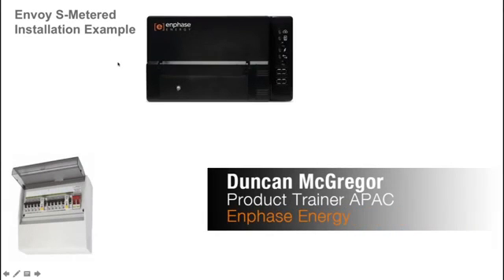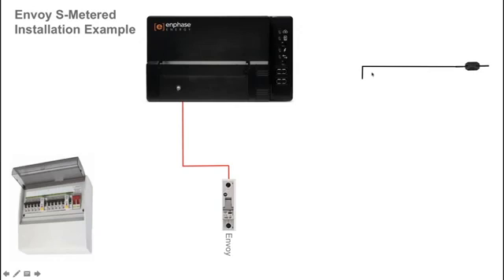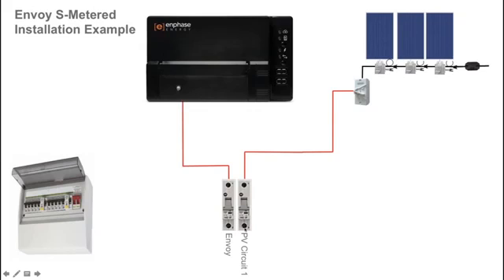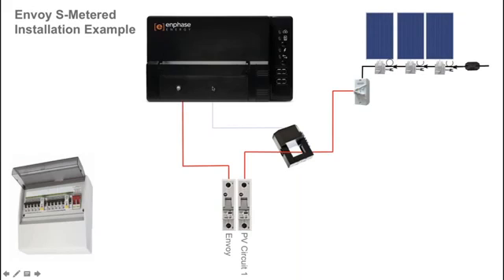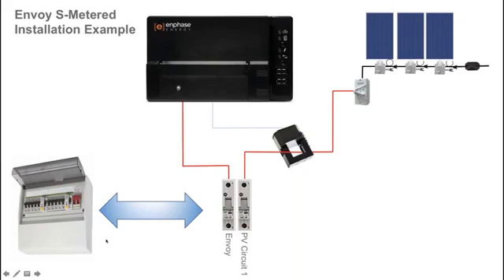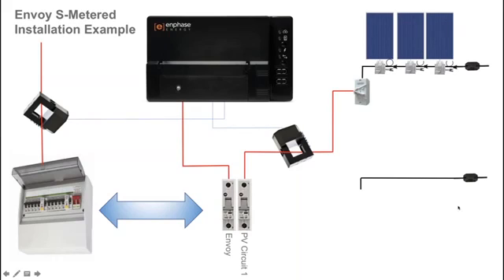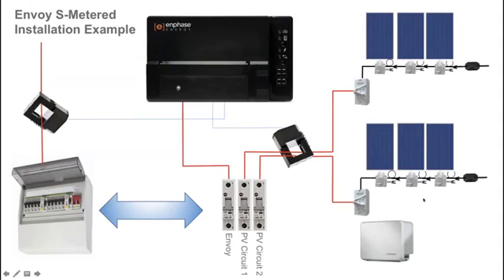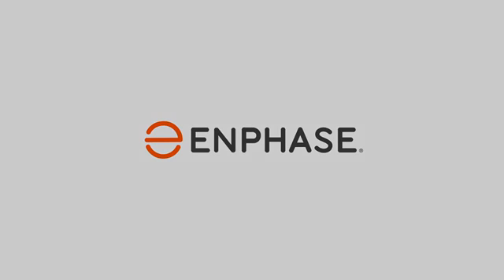Enphase: Installation Envoy Metering Storage System